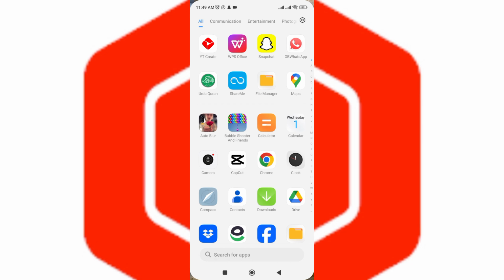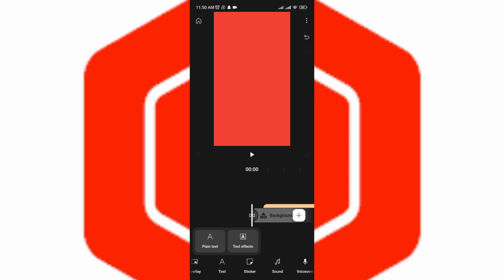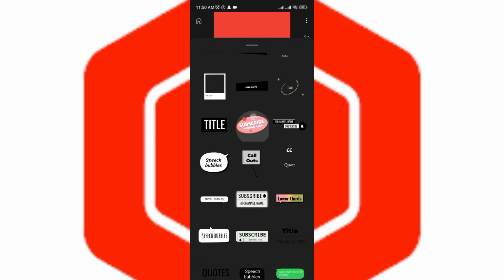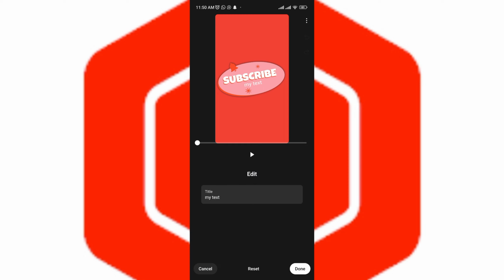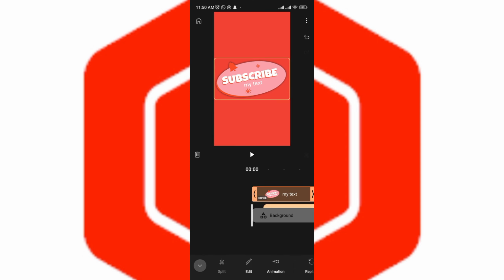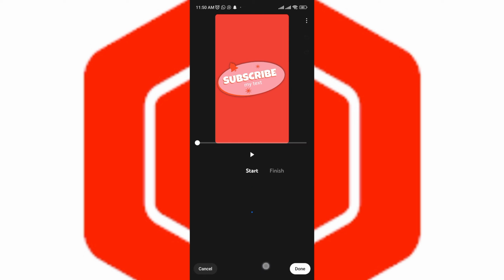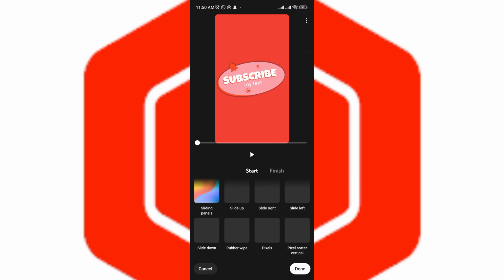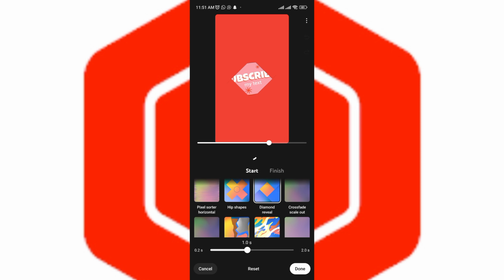How to Create Animated Text on YouTube Create App for Android and iOS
Create Animated Text on YouTube Create App for Android and iOS | How to Make Eye-Catching Text for Your Videos
 In this video tutorial, we will show you how to create animated text for your YouTube videos using the YouTube Create app. Whether you're using an Android or iOS device, this app makes it easy to add eye-catching text to your videos. We'll walk you through the steps to create your own custom text animations, and show you how to save and share your creations.

Timestamps:
0:00 - Introduction
0:15 - How to Create Animated Text on YouTube Create App

Queries Solved:
1. How to create animated text on YouTube Create app?
2. Can I make custom text animations on YouTube Create app?
3. Is YouTube Create app available for both Android and iOS?